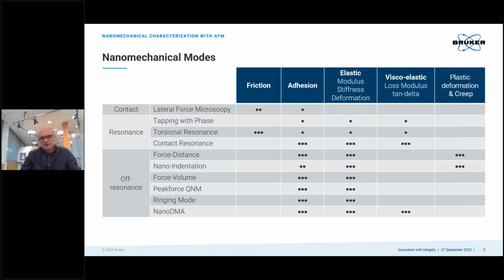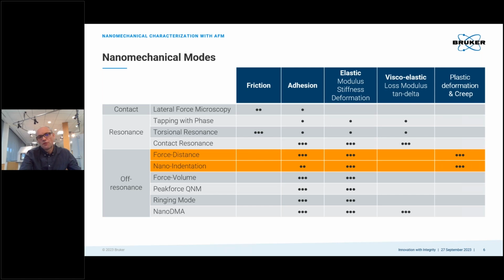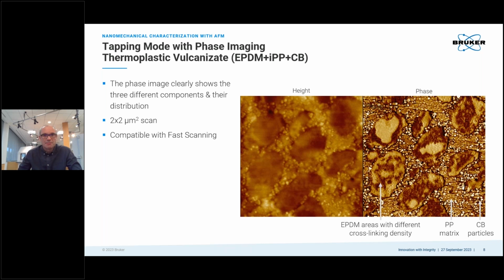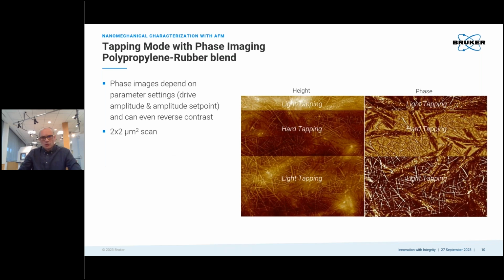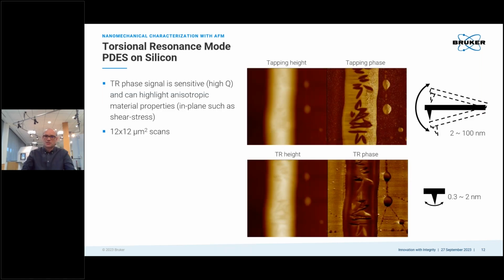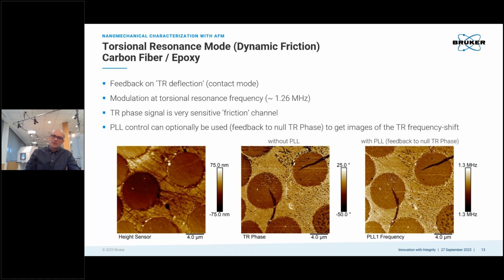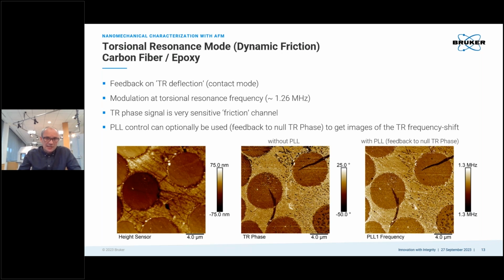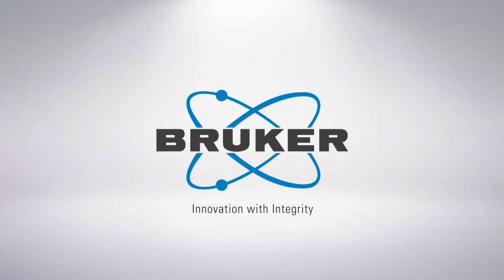Advanced Nanomechanical Analysis Using Atomic Force Microscopy | Bruker Webinar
Watch this on-demand webinar on advanced nanoscale analysis using AFM. Atomic force microscopy (AFM) is a versatile and valuable tool for nanomechanical characterization of materials. During this webinar, experts answer the following questions:
- Which AFM modes are used for nanomechanical analysis?
- How can you leverage additional tools like machine learning and bulk property analysis?
- How can you correlate nanomechanical measurements with AFM-based nanoelectrical and - nanochemical characterization data?
- What details should every user know about experiment setup and data analysis?